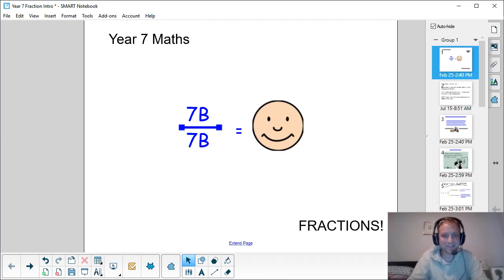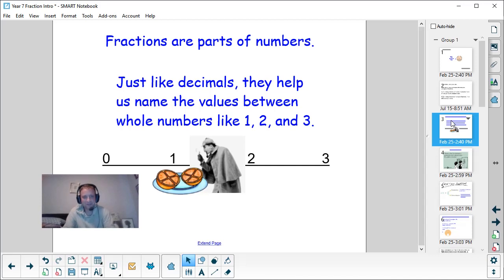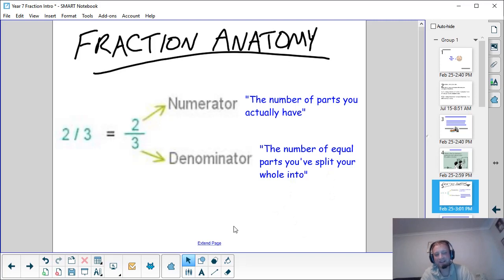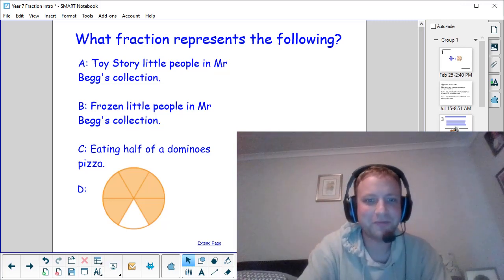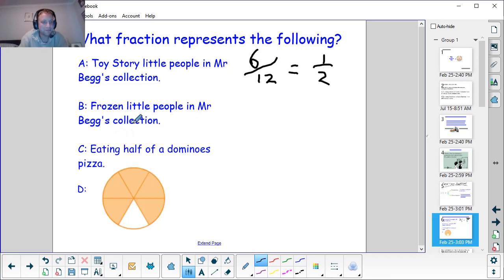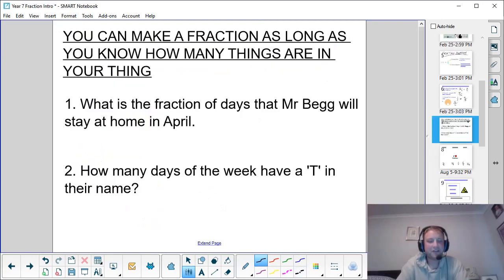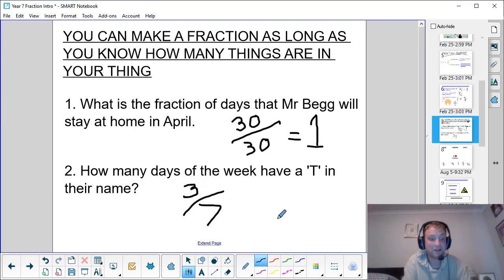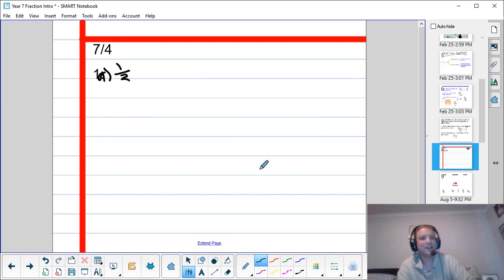Year 7 Fractions Intro